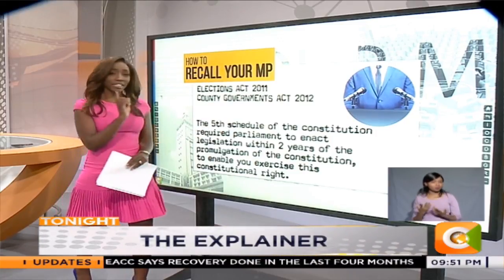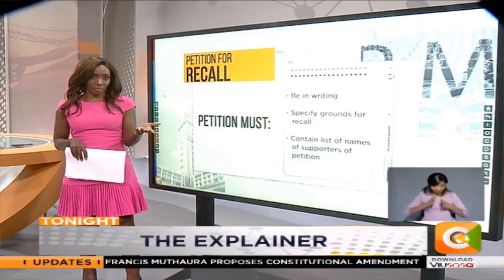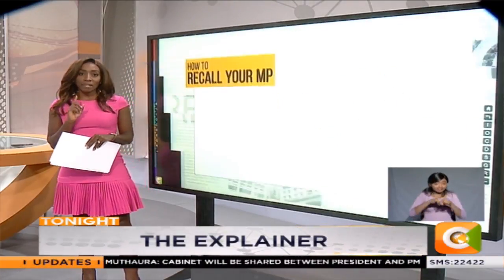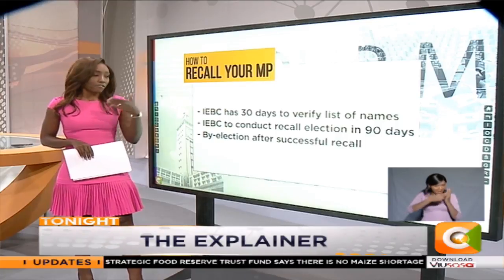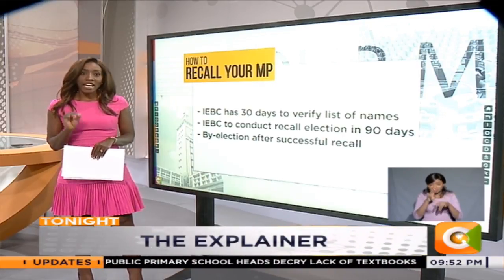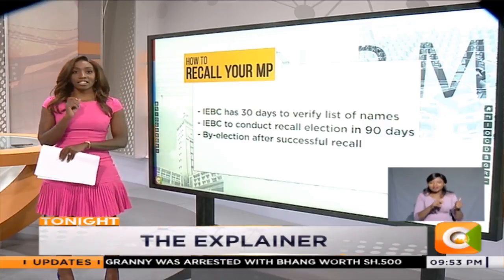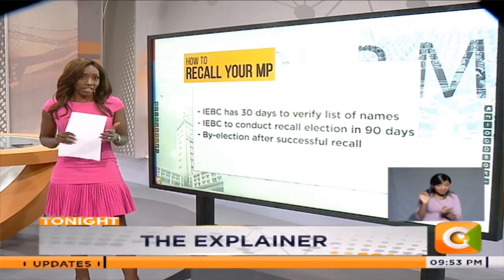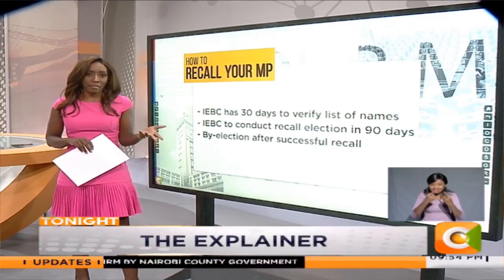EXPLAINER | How to recall your MP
How you can recall you MP if you're unhappy with their perfomance